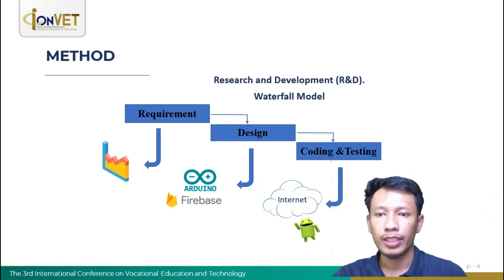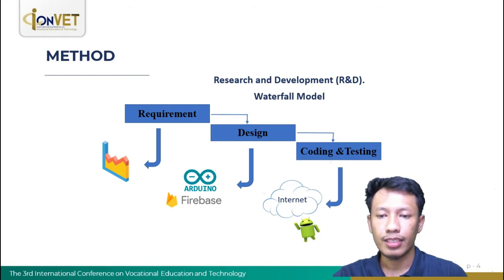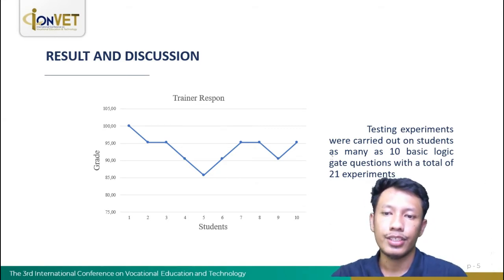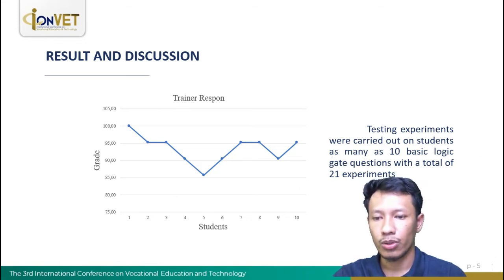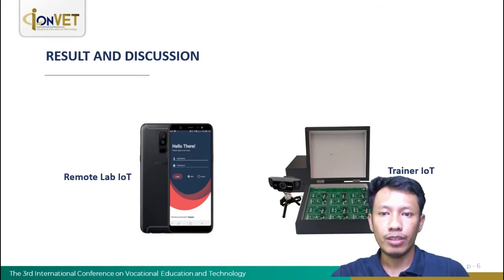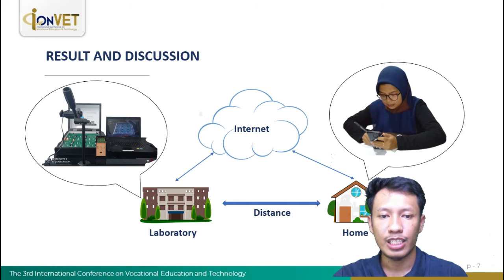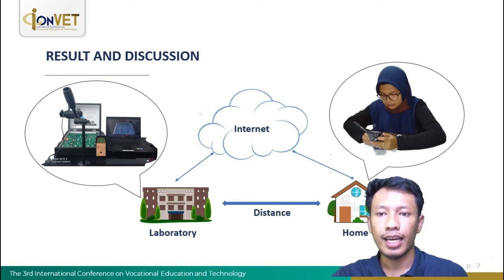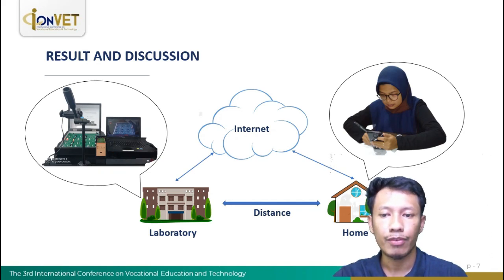68_Iconvet2020_Idhar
Trainer and Remote Lab Design using Internet of Things (IoT)

Abstract. This research aims to design and produce a learning media of Trainer and Remote Lab based on Interne of Things (IoT) which can be used in learning in the era of the industrial revolution 4.0. This research method is Research and Development (R&D) with several stages, namely Requirement, Design, and Coding & Testing. The Requirement stage is implemented by doing a communication and interviews with lecturers and students, this activity intends to understand the conditions of the learning media used in the laboratory. The design stage is carried out by preparing requirement specifications by creating an IoT Trainer and Remote Lab IoT system design architecture. While the Coding & Testing stage was applied by coding Fire base, Remote Lab, and Arduino (NodeMCU). Testing is applied on students and lecturers to check the connectivity and system failures. The results of this study are in the form of IoT (Hardware) trainer learning media using NodeMCU and Remote Lab IoT as a software of Android application. After testing the product 21 times, a very good level of reliability was obtained, reaching 93.33%, thus the IoT and Remote Lab Trainers are suitable for use as distance learning media.